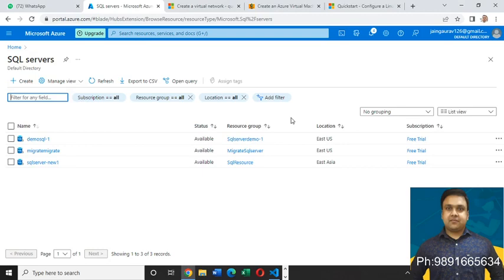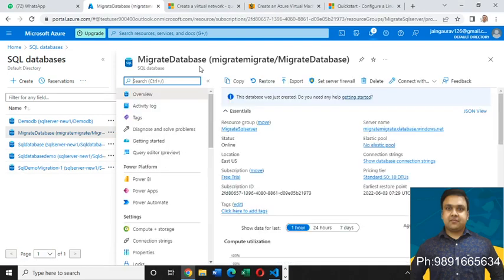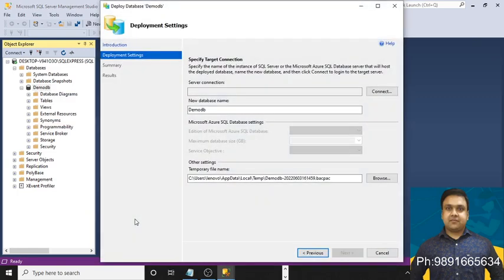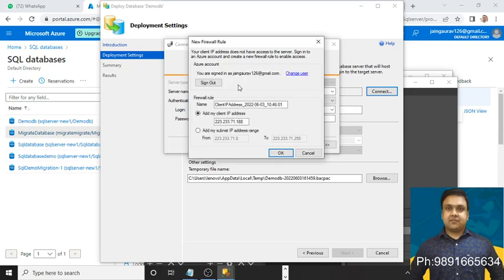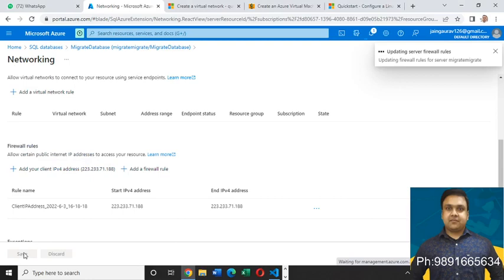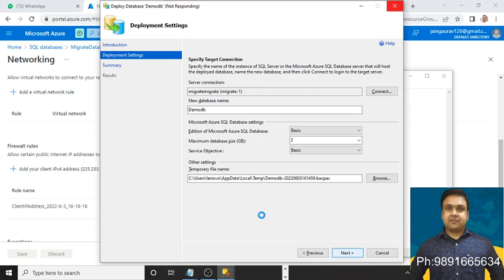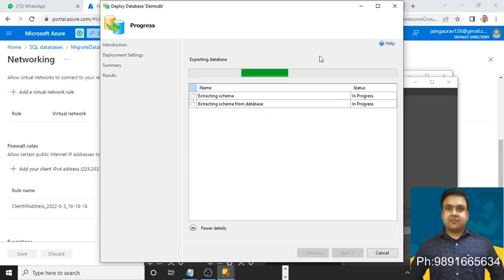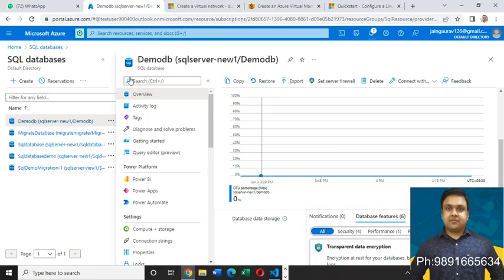Sql Database Migration To Azure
In this tutorial we will learn the process of migrating the database present on a local machine to a cloud computing platform named Azure. Definitely it is going to help all the Azure trainers and Azure lovers in understanding the concept of Azure migration.